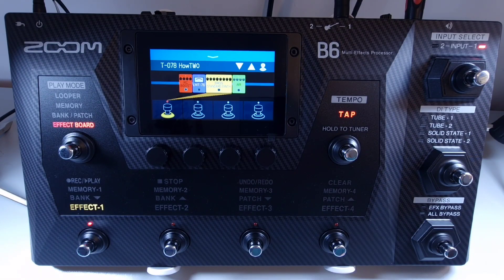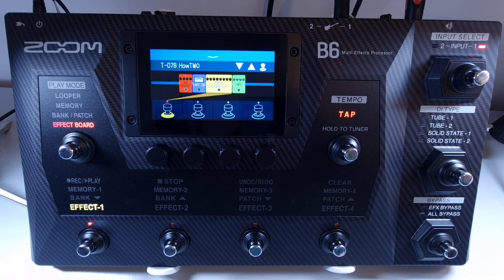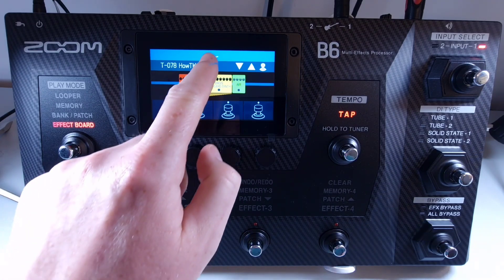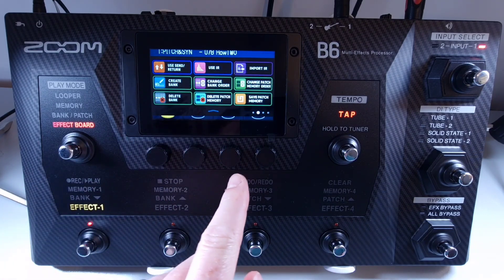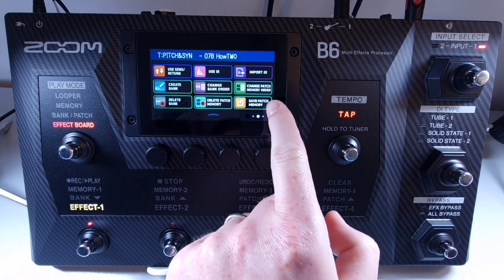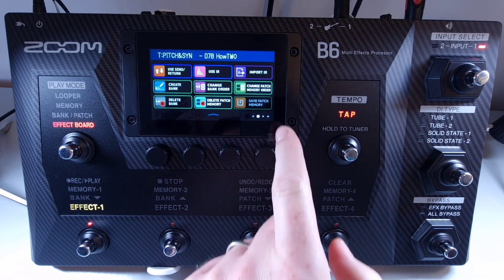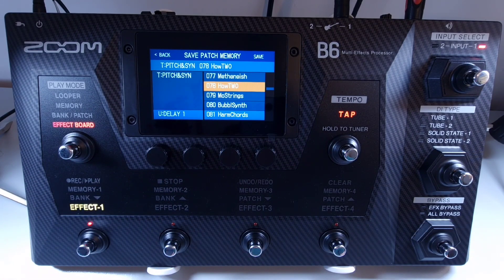#045 How To Save A Patch To Another Location ZOOM B6